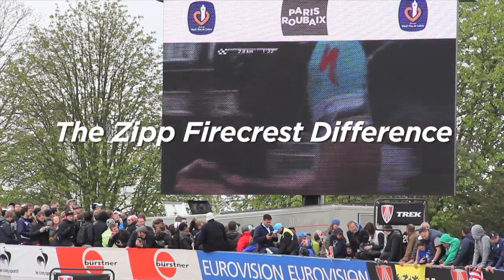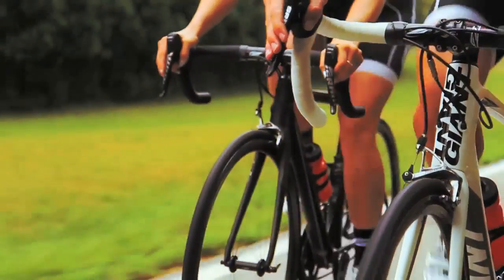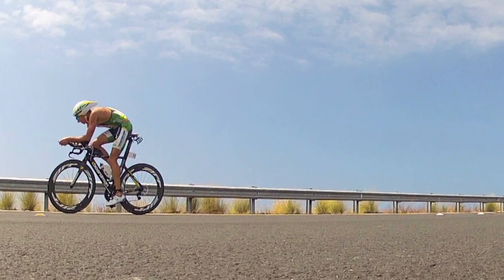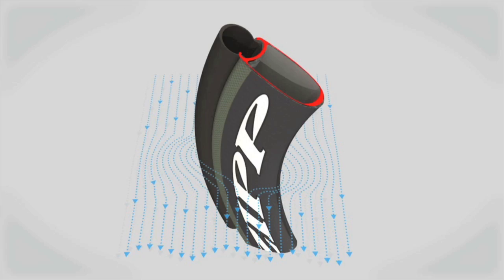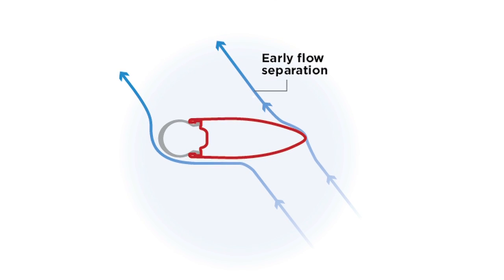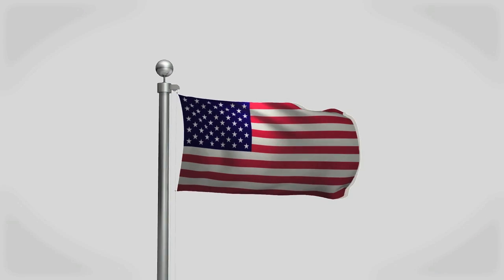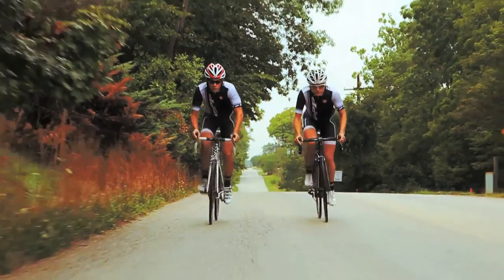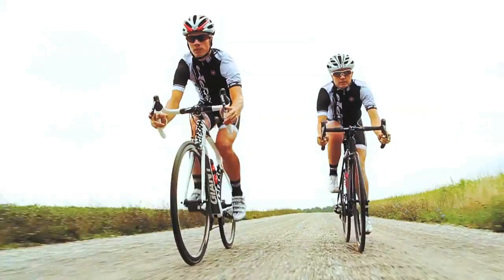Zipp Firecrest Difference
Zipp's Firecrest® rim technology rewrote the fundamentals of wheel making, resulting in improved aerodynamics, ride quality, wheel strength and stability in even the strongest of crosswinds. Since launching the 404 Firecrest three years ago, we've employed our revolutionary Firecrest technology throughout our carbon wheel lineup -- from the all-around performing 32mm 202 Firecrest to the ultra-aero 82mm 808 Firecrest.

If you've ridden Firecrest wheels, you've probably felt what we call the Firecrest Difference -- an empowering feeling of speed, stability and responsiveness. But the Firecrest Difference is not just subjective qualities. It's science. Firecrest rims are designed to combat the biggest thing to slow you down on a bike -- wind resistance.

Using computer animation and images from our groundbreaking use of Computational Fluid Dynamics software, our new Firecrest Difference video gives you the basics of the bike science behind Firecrest.